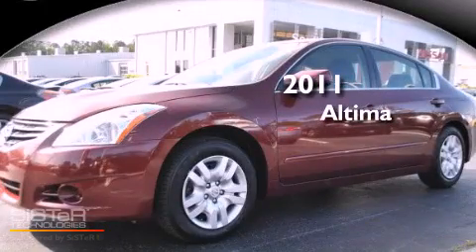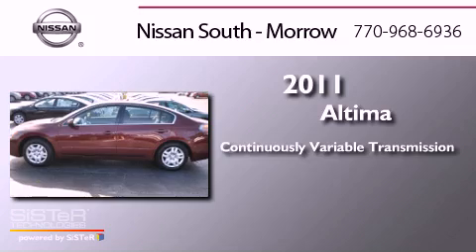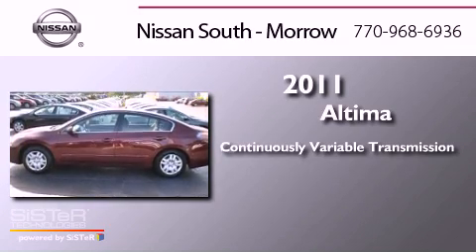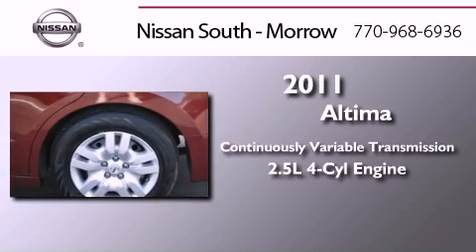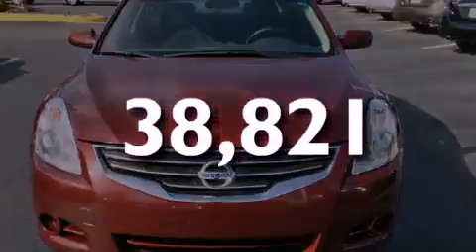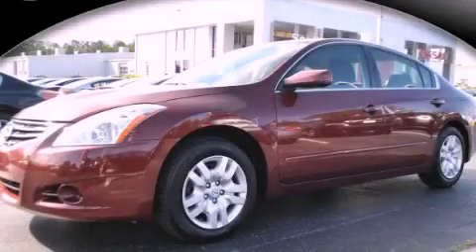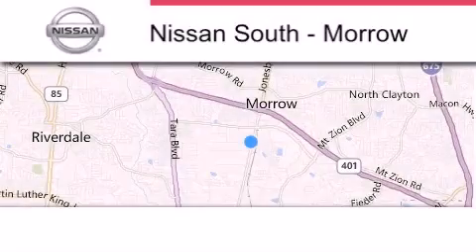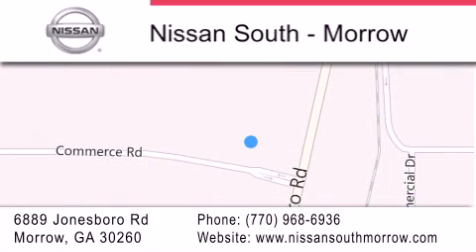Preowned 2011 Nissan Altima Morrow GA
Year : 2011
 Make : Nissan
 Model : Altima
 Engine : 4 Cyl - 2.5L
 Trans . : Variable
 Exterior : Tuscan Sun Metallic
 Miles : 38,821
 Interior : Charcoal
 Stock : P5388